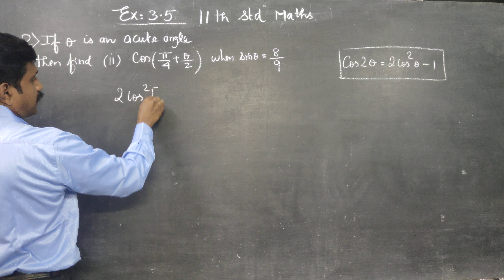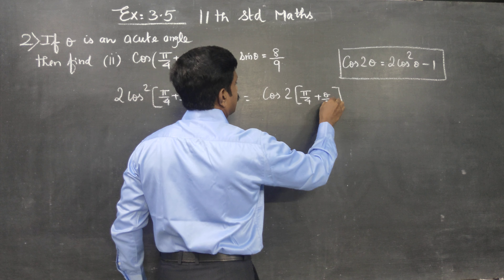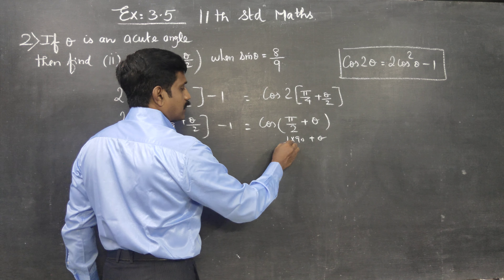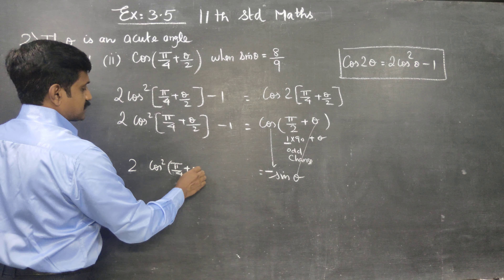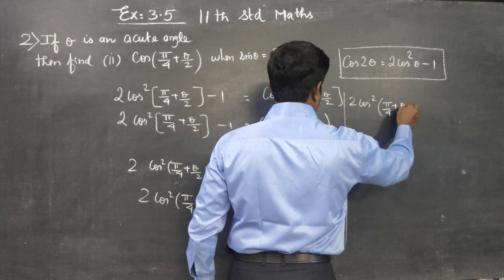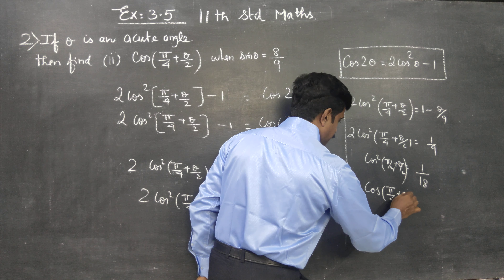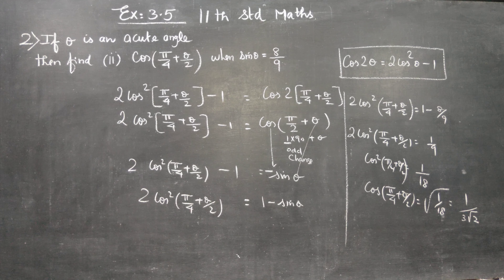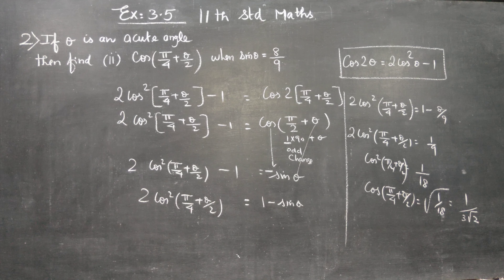11th Std Ex:3.5(2)(ii) If A is an acute angle then find (ii) cos(π/4+A/2) when sinA = 8/9